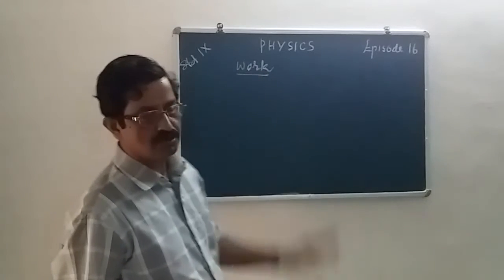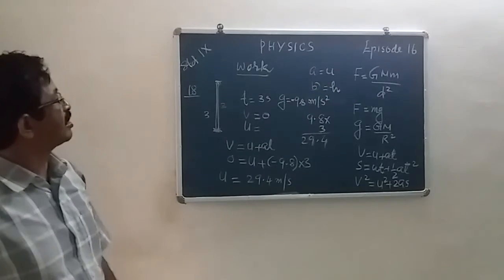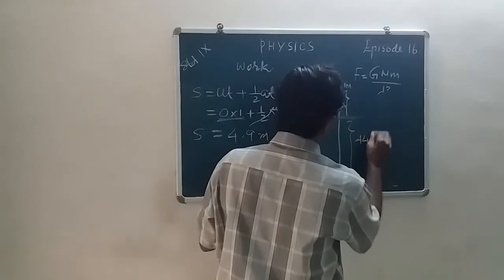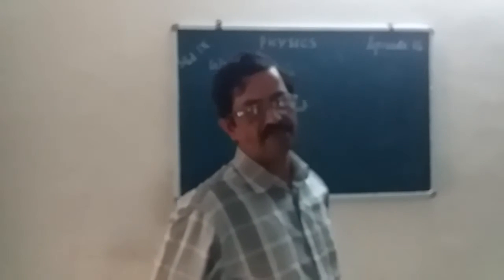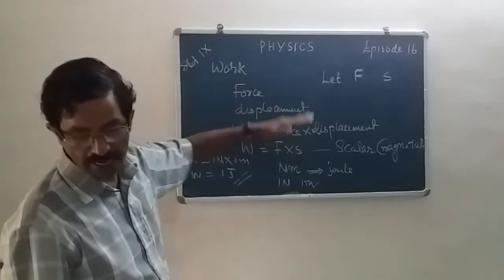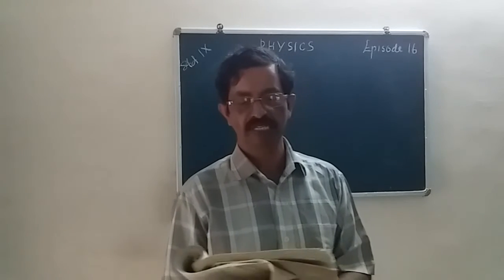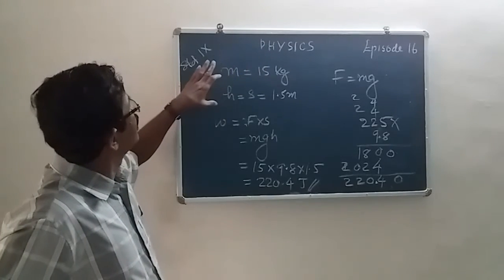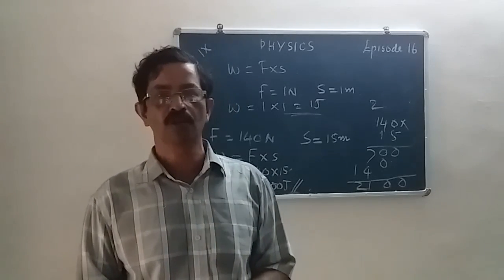HMCS CLASS IX PHYSICS EPISODE 16